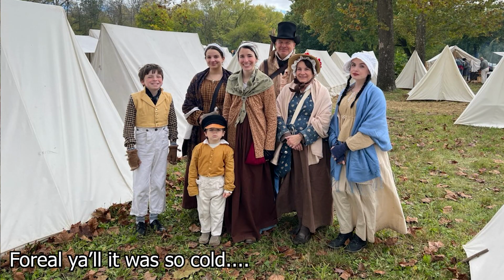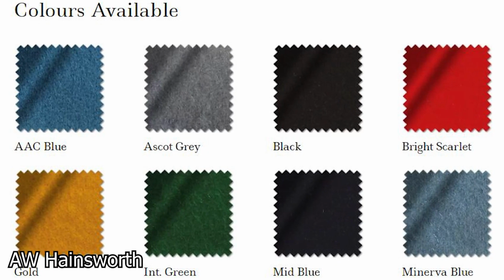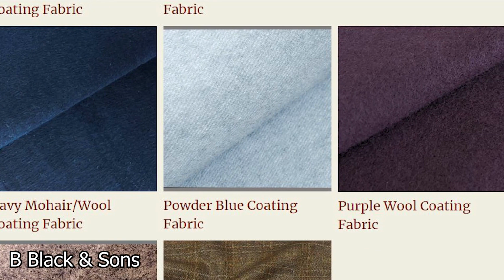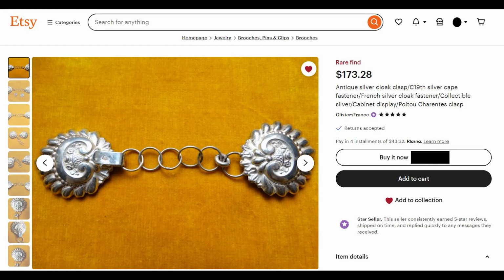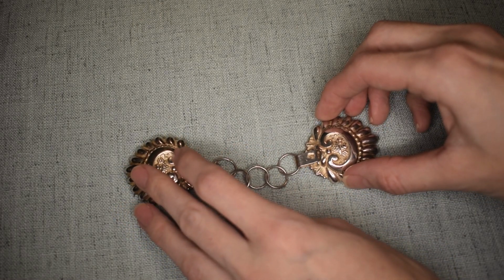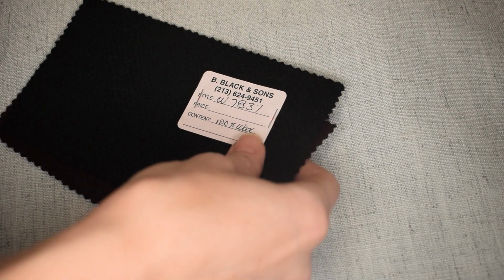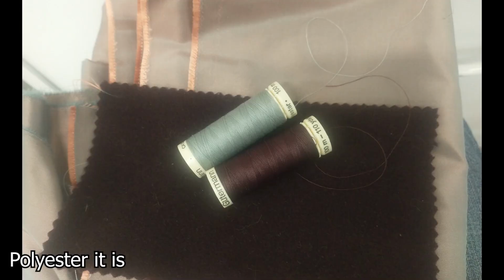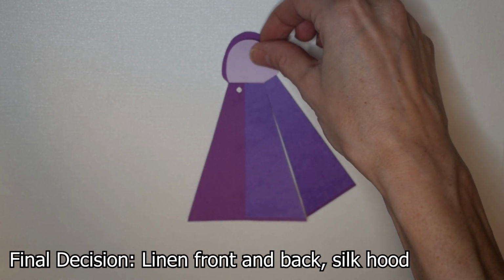Making an 18th/early 19th Century Wool Cloak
Hello hello! Today we are making an 18th century / early 19th century wool cloak, complete with linen lined body and silk lined hood. The clasp is antique (Victorian) silver, from France. Enjoy!

0:00 Intro
0:11 This Is How We Do It
1:30 Quick Disclaimer….
3:00 Three Weeks Later
5:16 Prep Work
7:46 Linen Lining
9:35 Silk Hood
11:30 Wool Cloak
14:37 It Feels So Good in My Hood Tonight
15:28 Fin.

Images:
“Portrait of a Young Woman in a Fur Trimmed Blue Cape,” 1823. (Jacob Eichholtz (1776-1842), American)
“The Shipwreck,” 1805. (J.M.W. Turner (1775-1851), English)

[0:00-4:32] “Night Snow” by Asher Fulero via YouTube Audio Library
[4:32-7:46] “Snowfall Butterflies” by Asher Fulero via YouTube Audio Library
[7:46-15:27] “Never Play” by Jeremy Blake via YouTube Audio Library